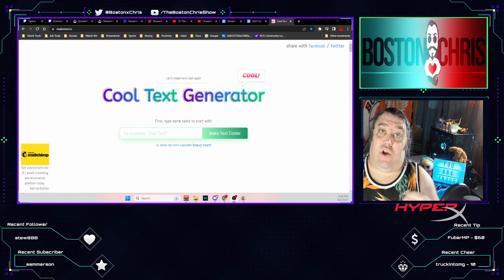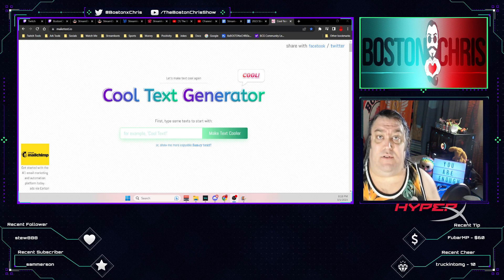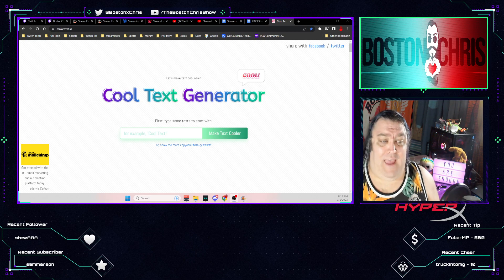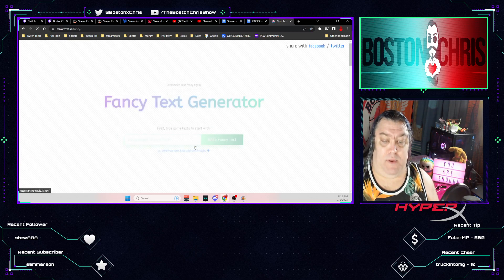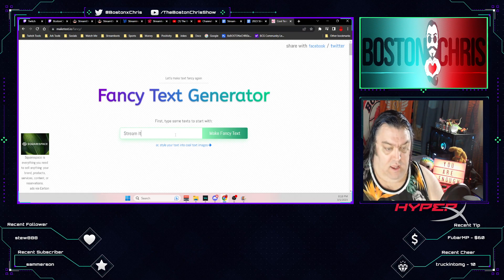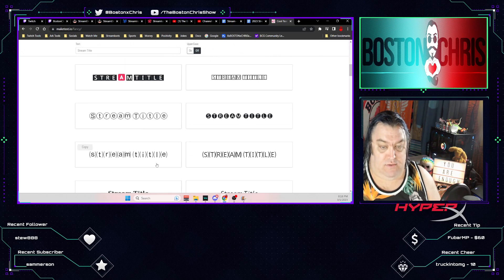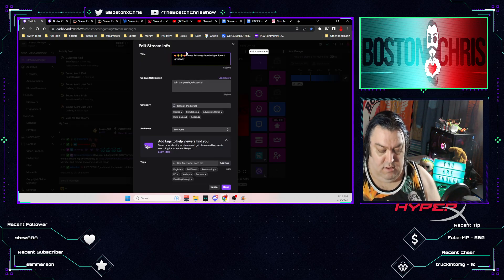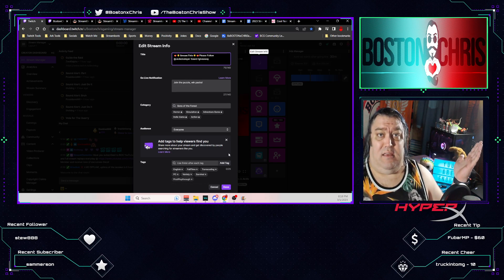How to EASILY Change the Font in a Twitch Stream TITLE!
Here is an awesome quick guide on how to change the font in your stream title on Twitch!